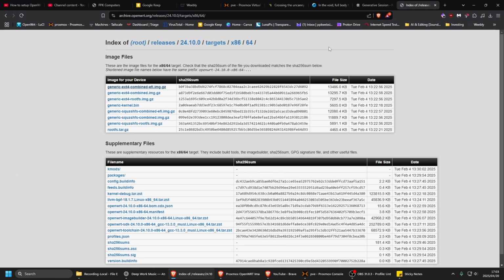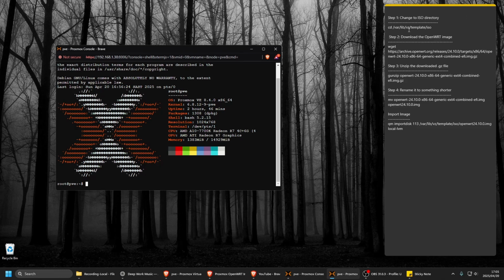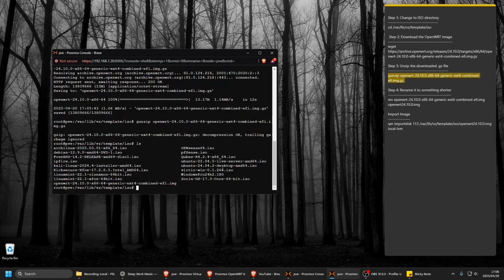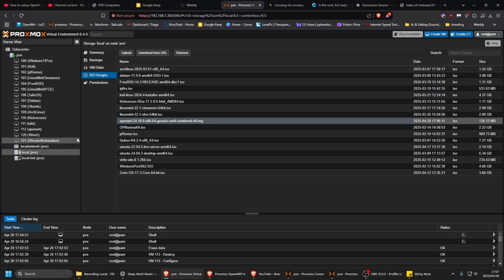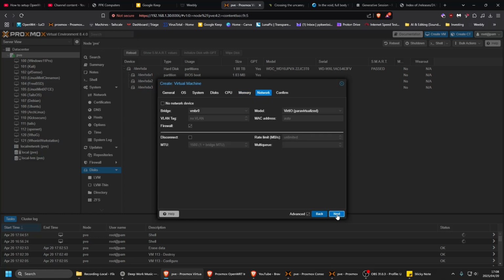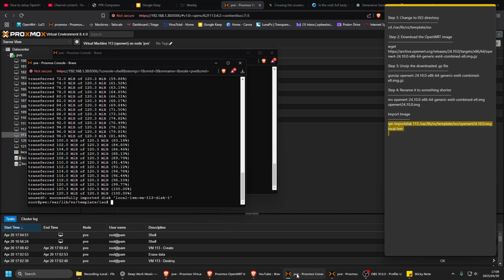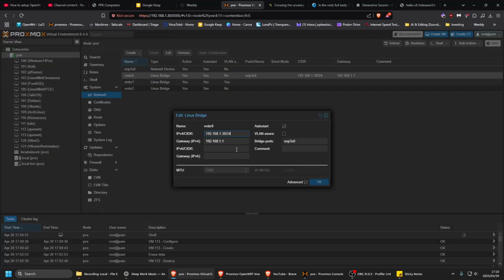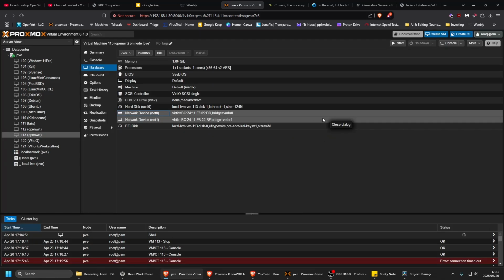The Machines Watch Us — Built One to Watch Back | OpenWRT Firewall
I'm installing OpenWRT the opensource firewall.

00:00 Intro
00:37 Download OpenWRT
01:15 Proxmox Install

👌 Guide